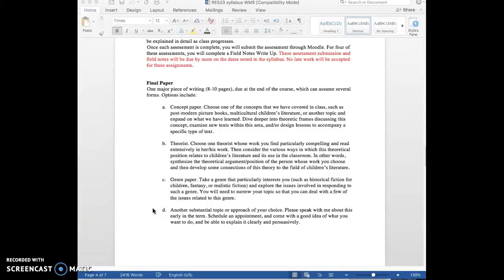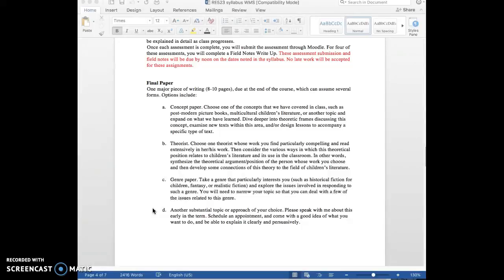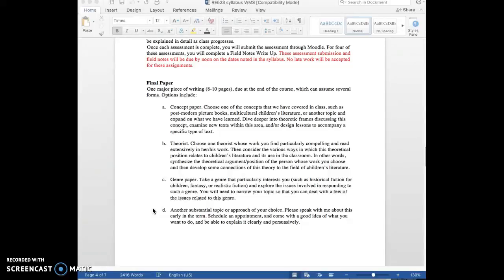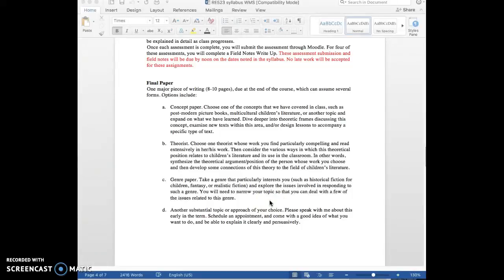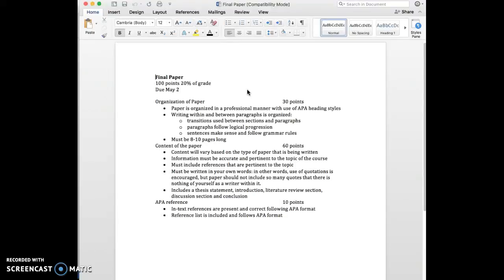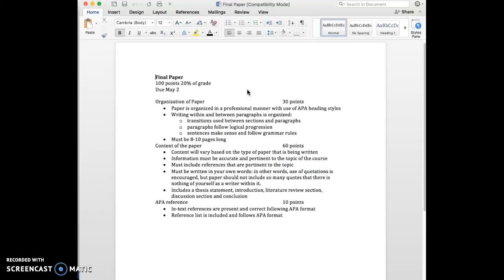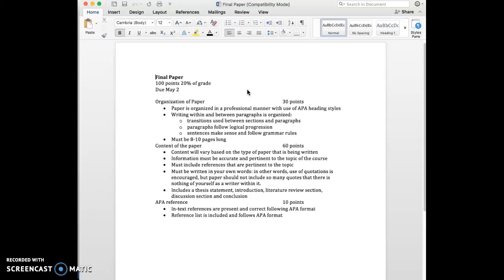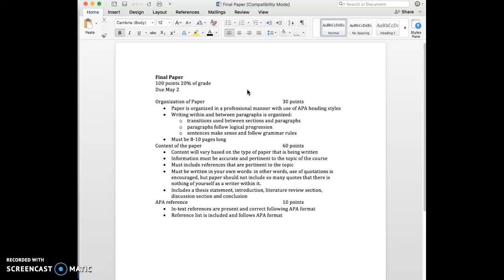Final Paper RE523